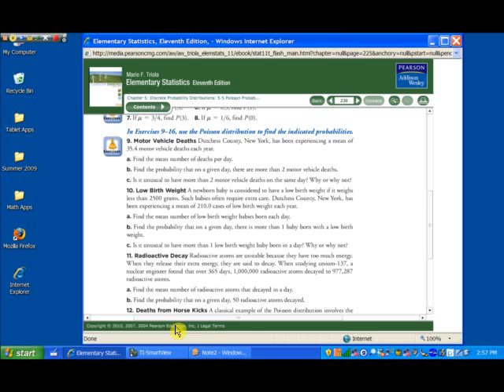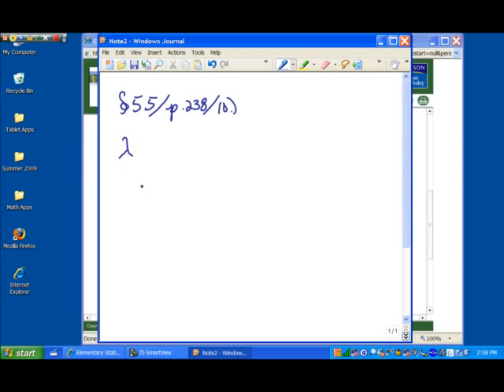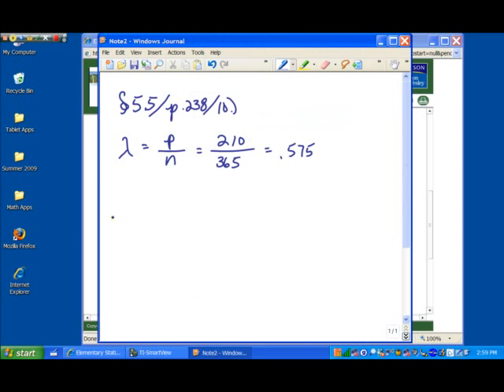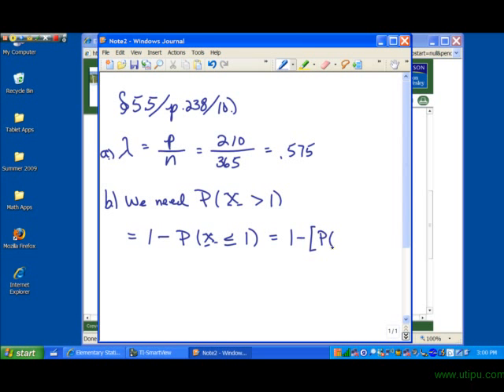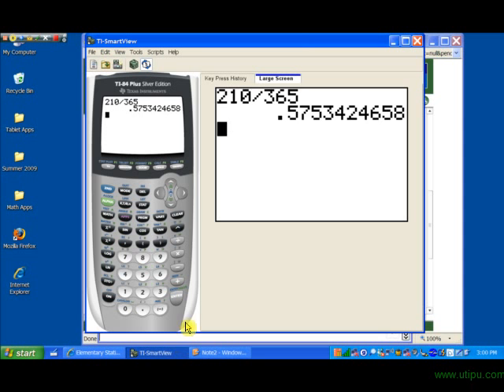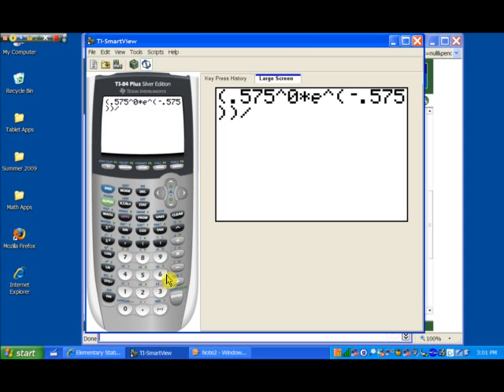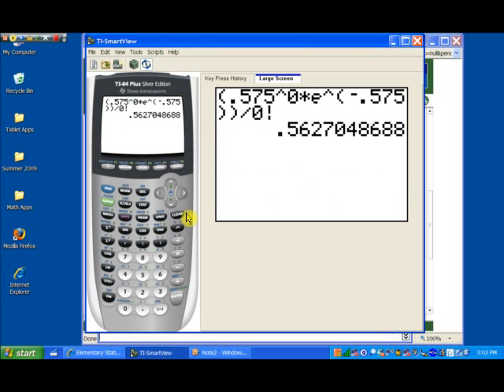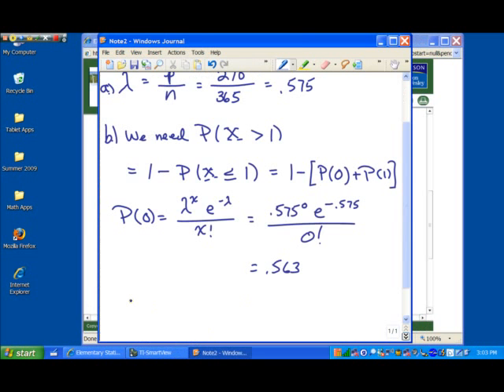Computing Poisson Probabilities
Computing Poisson probabilities with the TI-84.